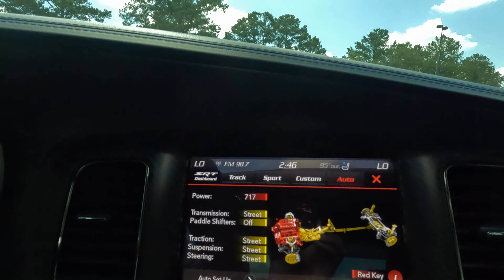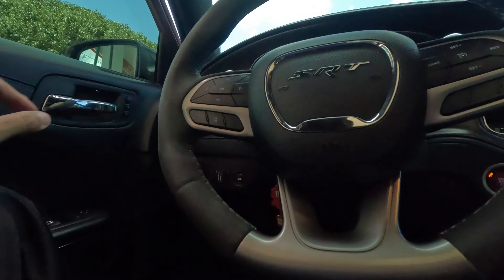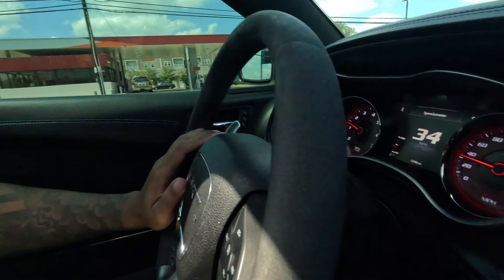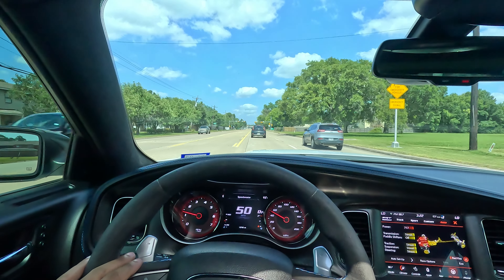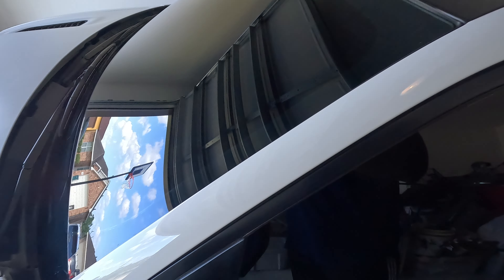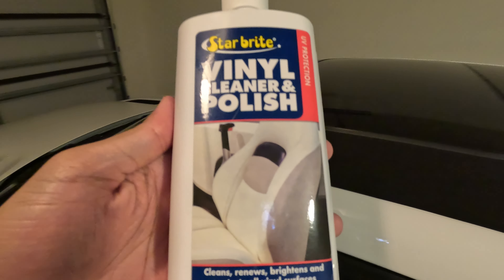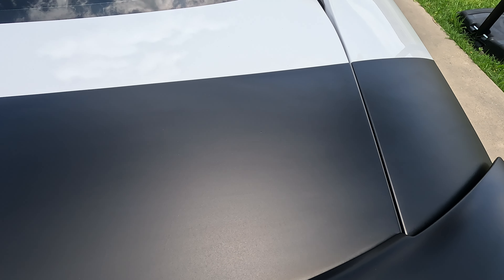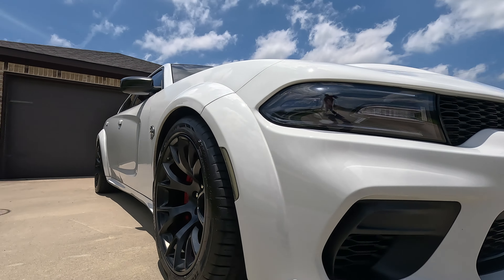Dodge Charger Hellcat PROBLEMS...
Dodge Charger Hellcat PROBLEMS... More PROBLEMS For Charger Hellcats! At the time and date of this video Direct Connection stage kits are STILL not ready for purchase for Charger Hellcats... They are ONLY ready for Challenger Hellcats. Chargers get NO Love!

My YouTube Camera Equipment

1. GoPro Hero Black 9
2. GoPro Hero Black 8
3. GoPro Hero Black 7
4. GoPro Hero Black 5
5. Canon EOS M50
6. Sigma 16mm f/1.4
7. Peter McKinnon Polar Pro 67mm VND filter (2 to 5 stop)
8. Peter McKinnon Polar Pro 82mm VND filter (2 to 5 stop)
9. Canon EF 16-35mm f/2.8L III USM Series
10. Canon EF-M 11-22mm f/4-5.6 STM lens
11. Canon EF-M 22mm f2 STM lens
12. Viltrox Speed Booster Adapter
13. DJI Spark Drone
14. DJI Mavic Air 2 Drone
15. DJI Oso Mobile Silver
16. Thinkware DashCam F800
17. GoPro Smart Remote
18. GoPro Shorty
19. GoPro Headstrap
20. GoPro Suction Cup Mount
21. GoPro Ball Joint
22. Rode Video Micro
23. Rode VideoMic Go
24. Rod Wireless Go
25. SanDisk Extreme 128GB micro SD card
26. SanDisk 128GB Extreme Pro SDXC UHS

1. Adam's Detail Spray 16oz spray
2. Adam's H2O Guard & Gloss 16oz spray
3. Adam's Tire Shine 16oz spray
4. Adam's Glass Cleaner 16oz spray
5. Adam's Interior Detail spray 16oz
6. Adam's Leather Cleaner 16oz spray